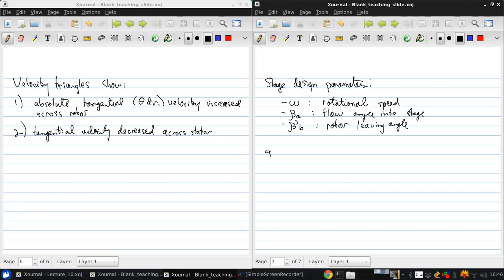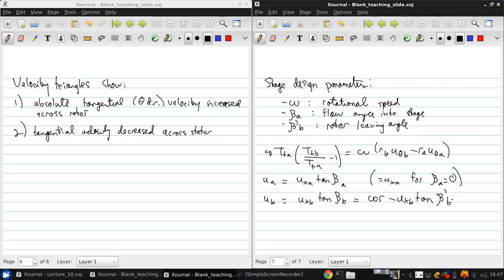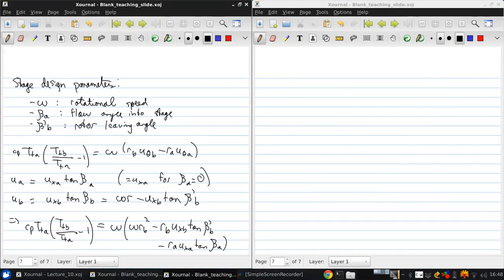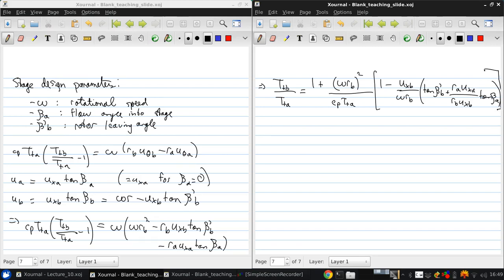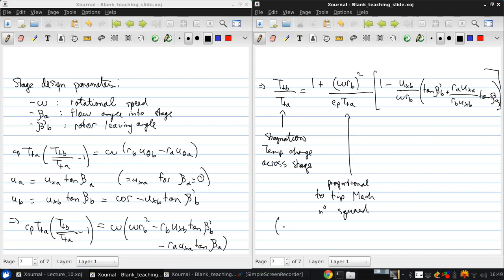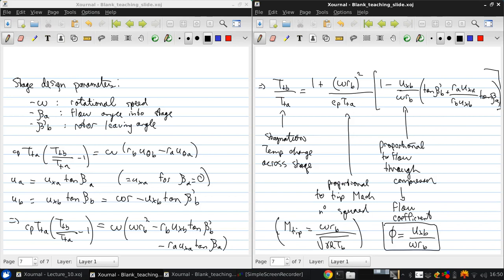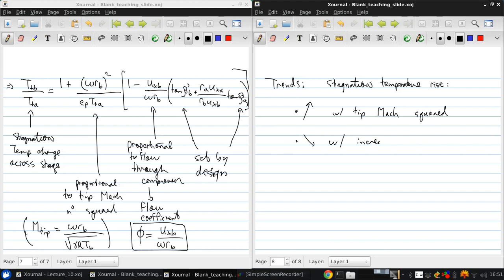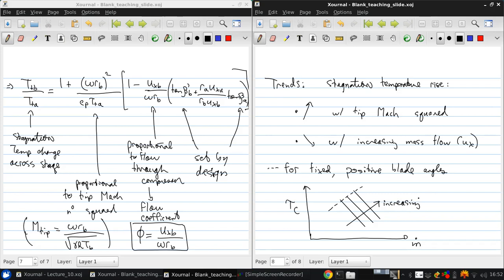University of Windsor 06 94 370 Lecture10 part04